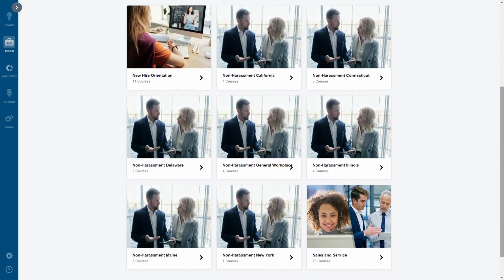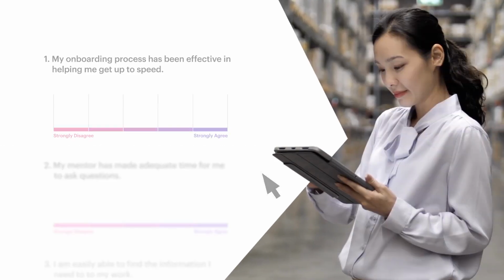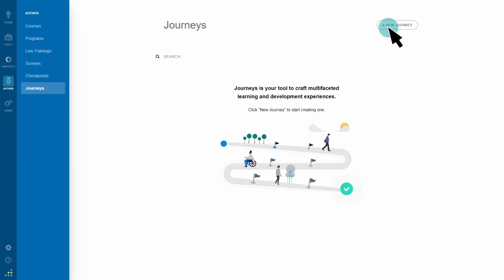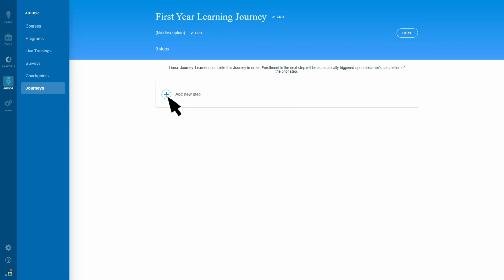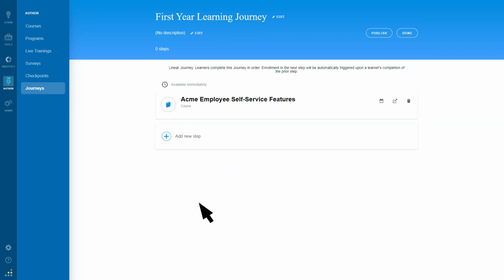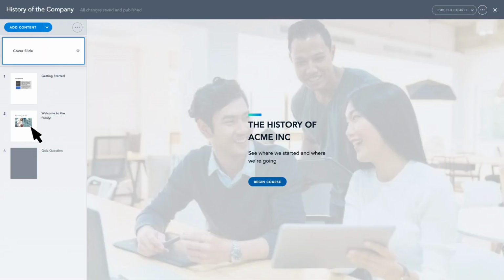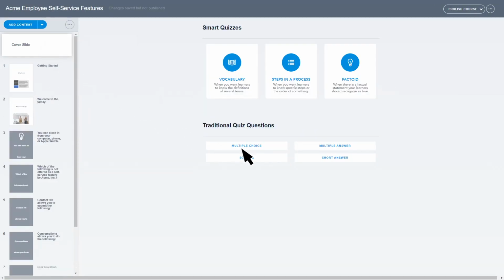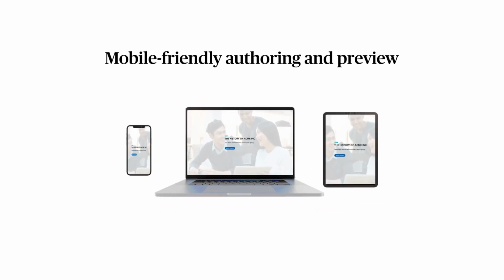How Paychex Learning Can Help You Develop the Skills of Your Employees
Differentiate your company in a competitive job market by promoting career and leadership development through Paychex Learning. Equip new hires with the confidence to make an immediate impact and offer current employees the tools to grow and contribute to your business goals.

Want to learn more about Paychex Flex, our signature HR-and-payroll technology platform?

Find helpful business resources from our WORX Knowledge Center portal. Explore topics ranging from HR and compliance challenges, tax tips, employee and performance management, wage and labor laws, marketing, employee benefits and more,